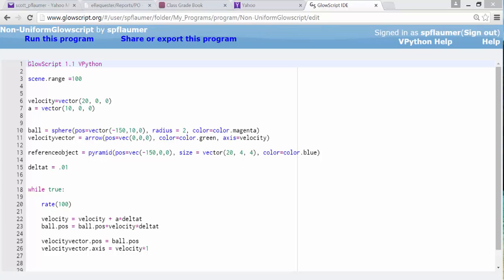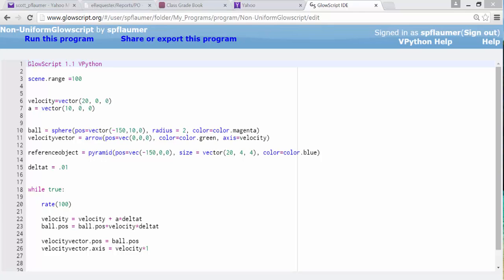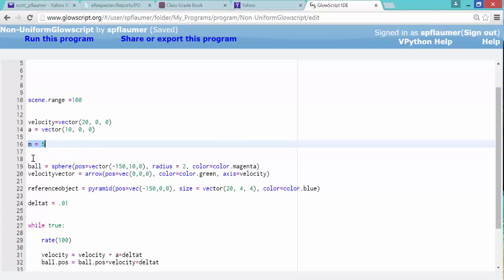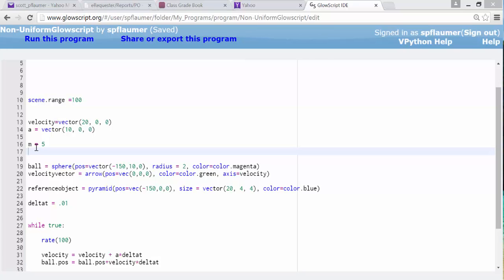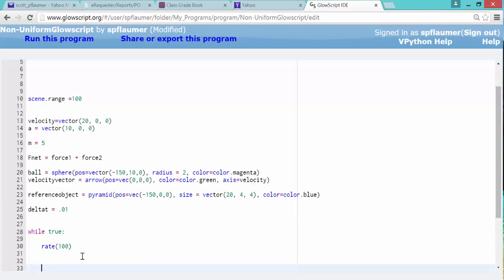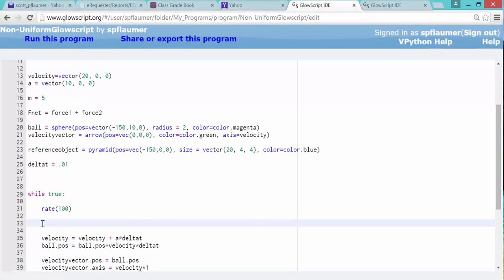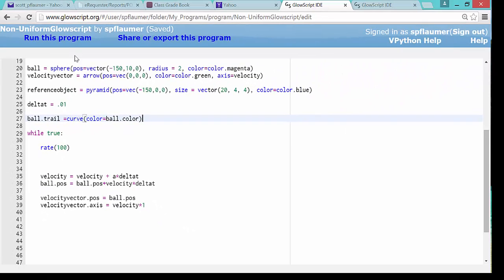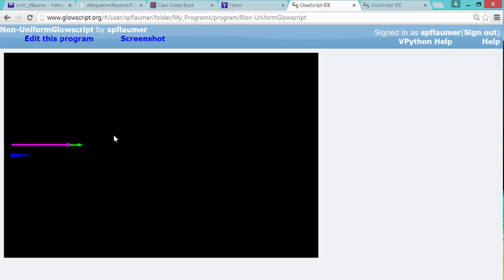Unbalanced Force Glowscript Model Tutorial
In this tutorial students use Glowscript to create forces which govern an objects acceleration.